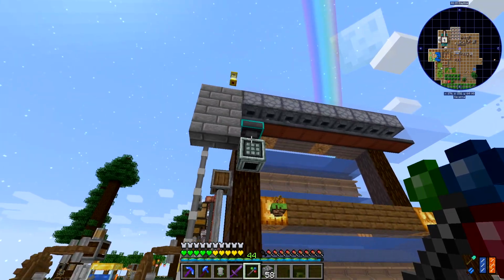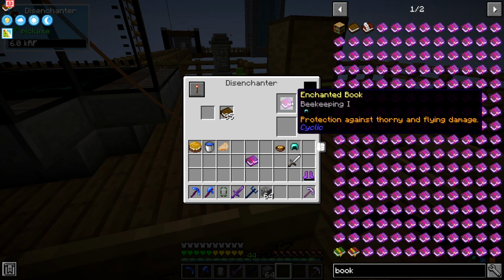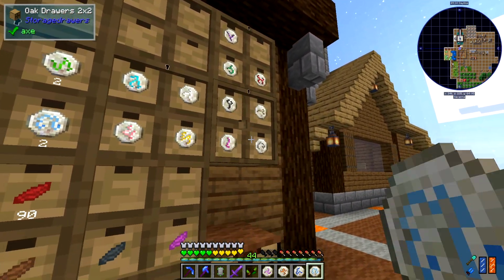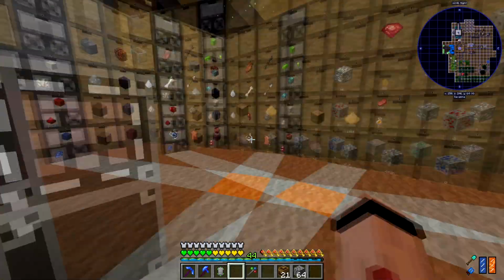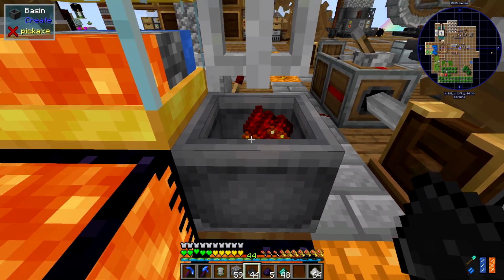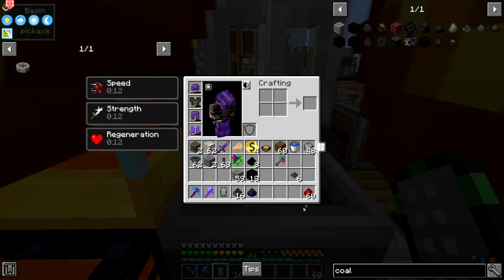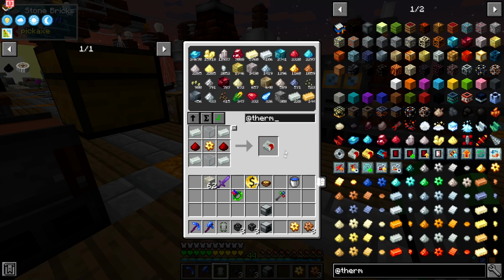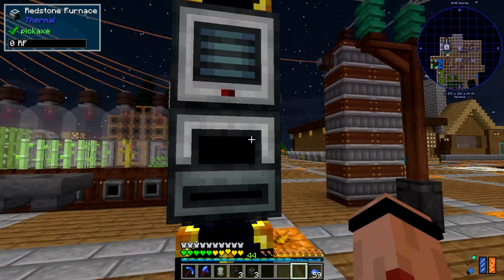Skyopolis 4 - Ep 17 - Create Crafting & Crushing